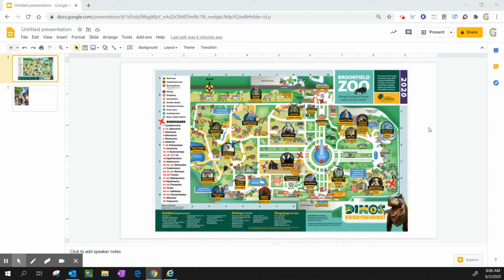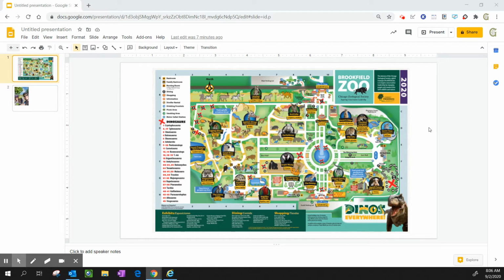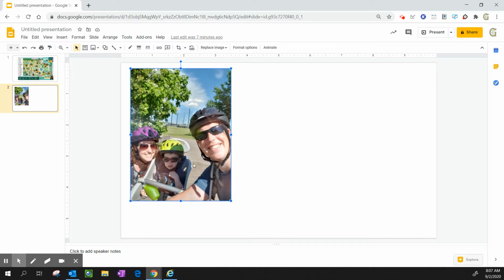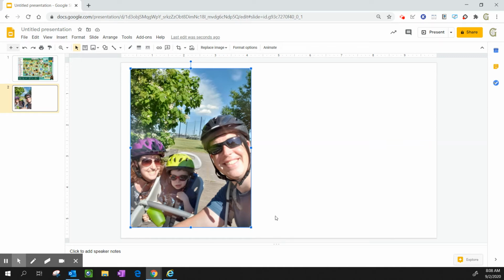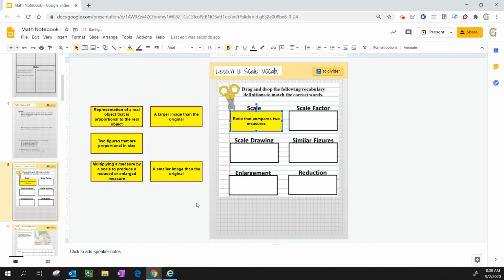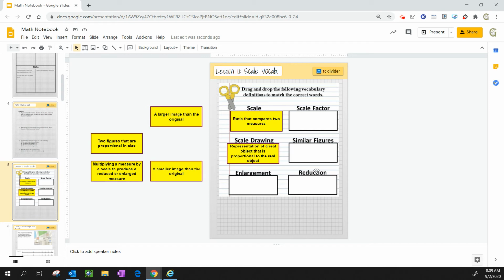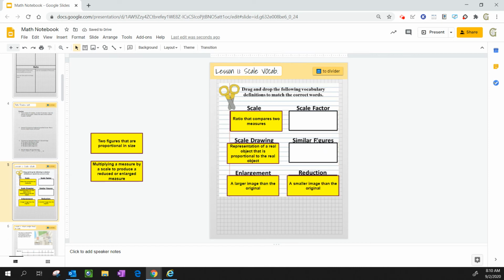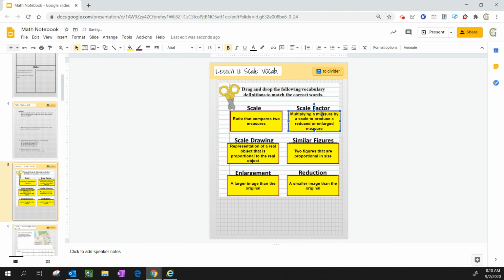1.1 Scale Vocab